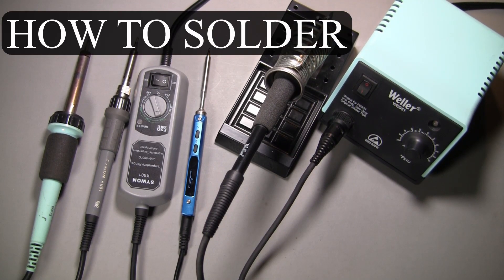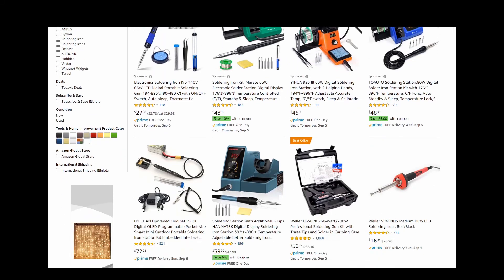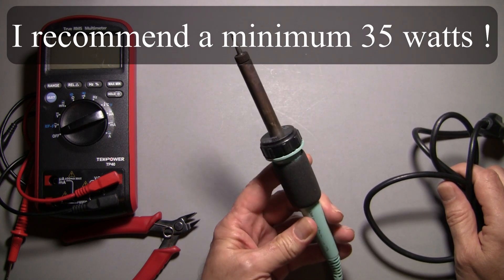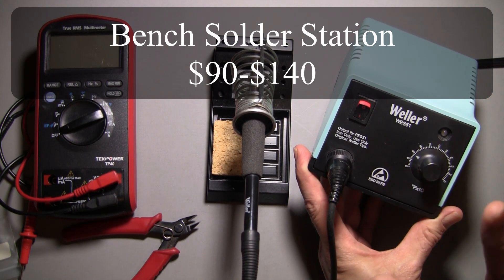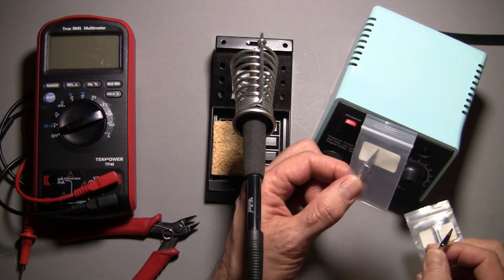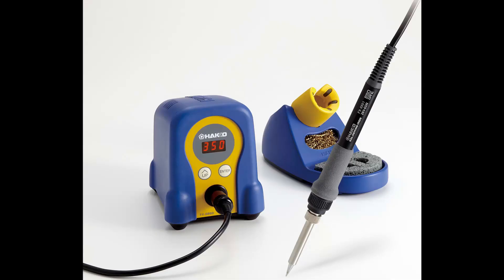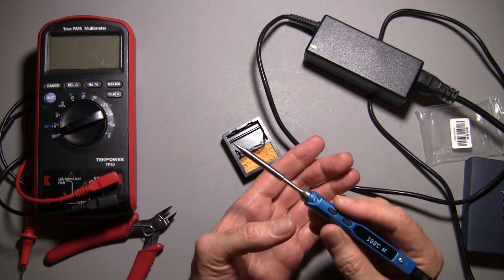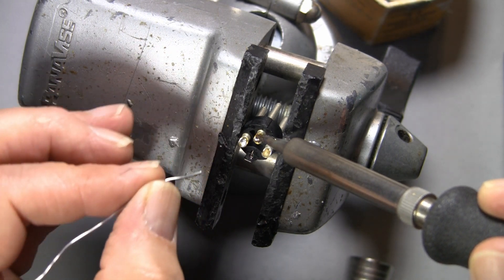How to choose a Soldering Iron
How To Solder  Part 1. My first video in a series in audio and studio wiring. Before learning to solder it helps to choose a good tool. This video gives some info about choosing a soldering iron.

NovelLife TS-100 65 watt Soldering Iron

Weller Digital Soldering Station

Pace ST-25 Soldering Station

Hakko Soldering Station